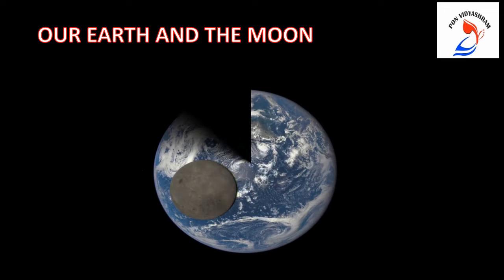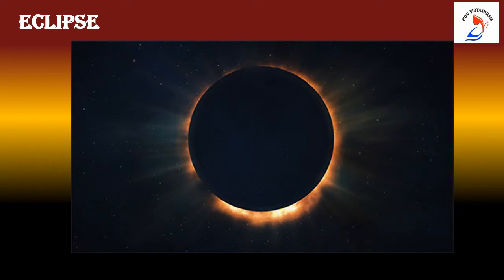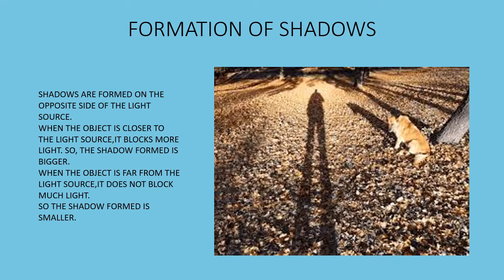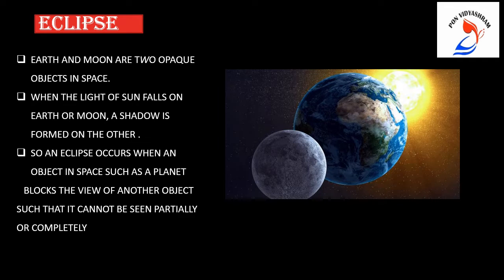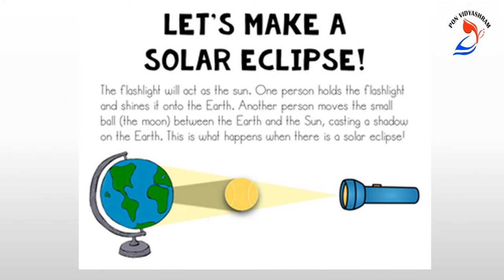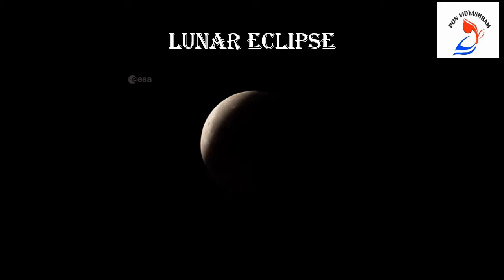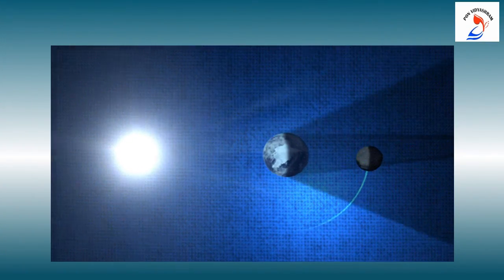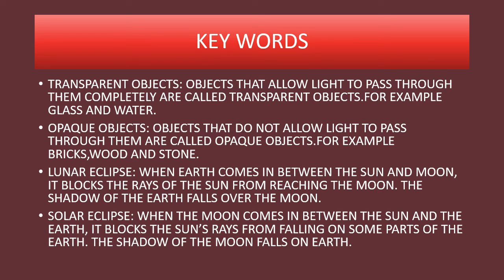CLASS 4 Eclipse 1